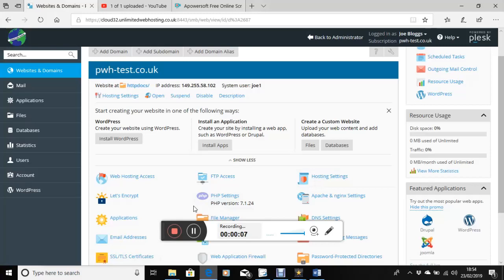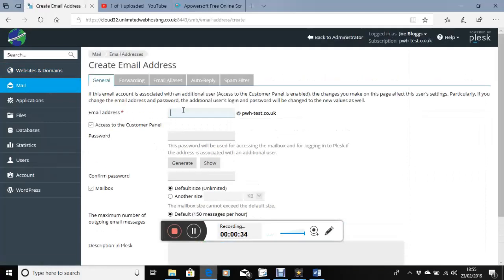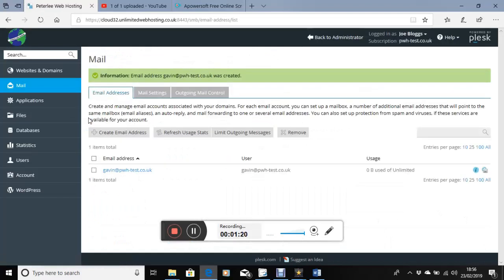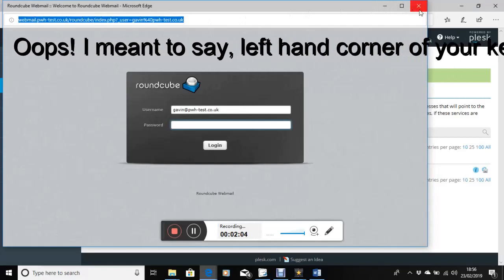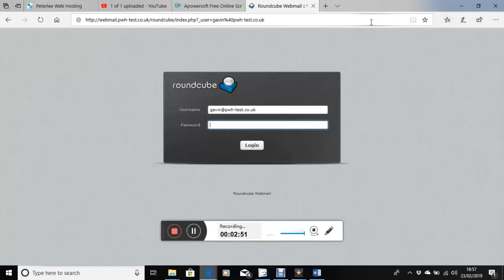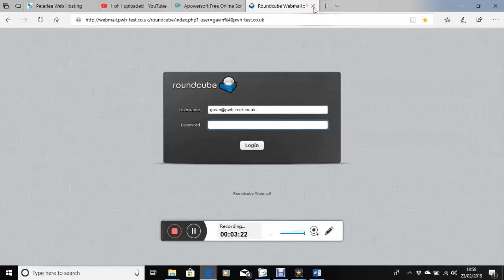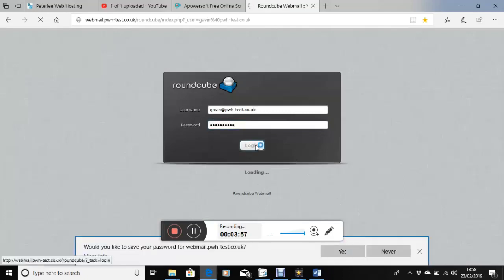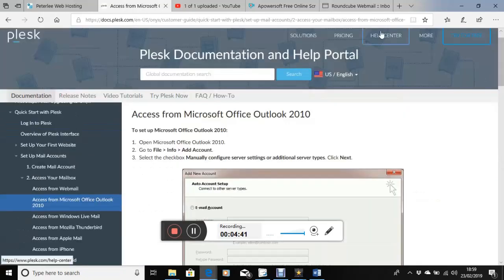Lesson 02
Setting up your emails - Peterlee-web-hosting.co.uk